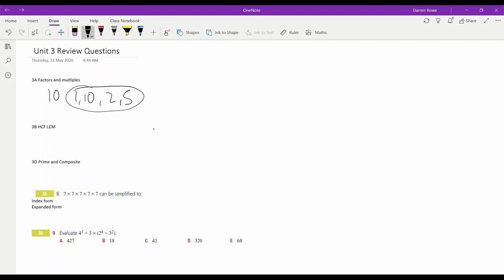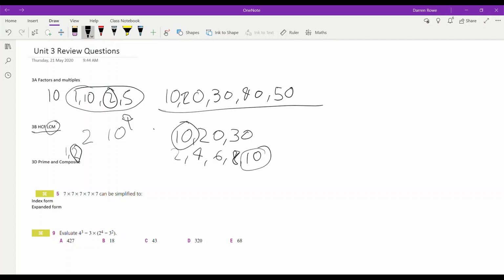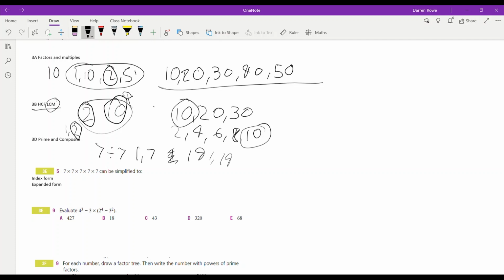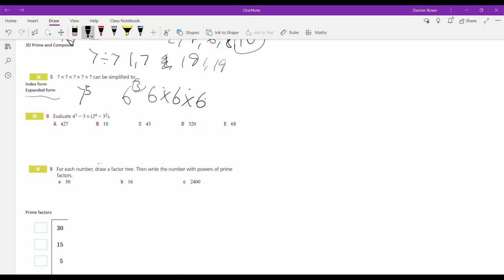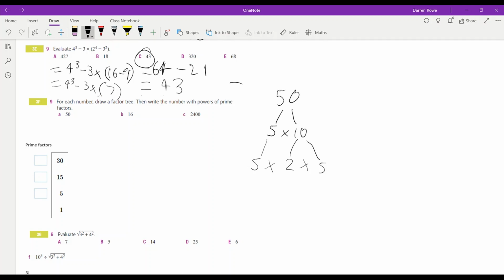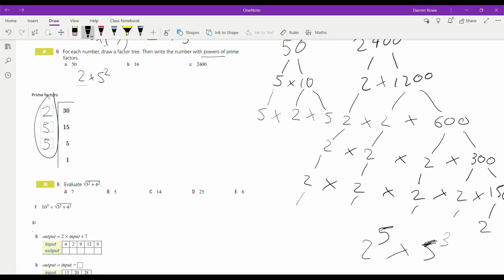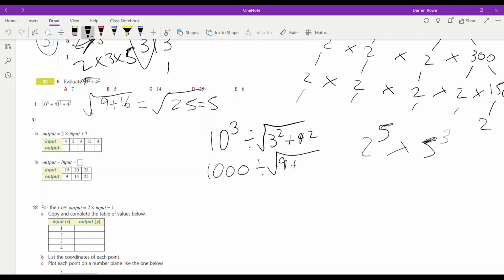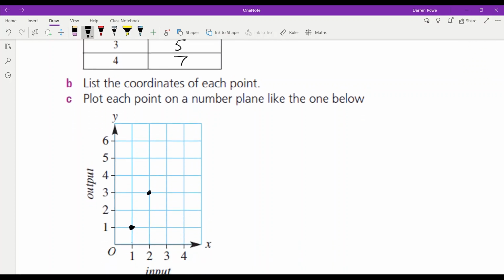Unit 3 Number Properties and Patterns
Hi Students,
This is the video to revise Year 7 content of the Australian Curriculum.